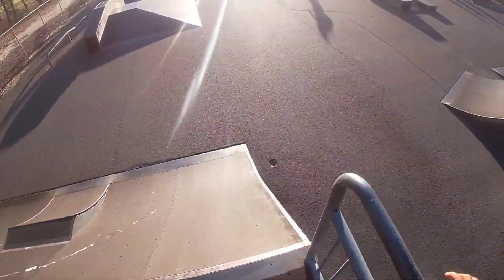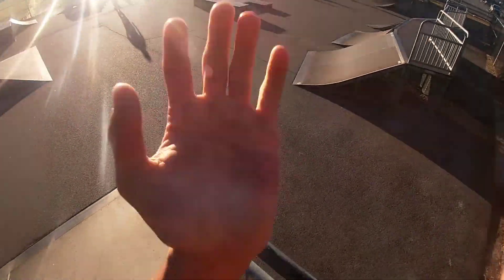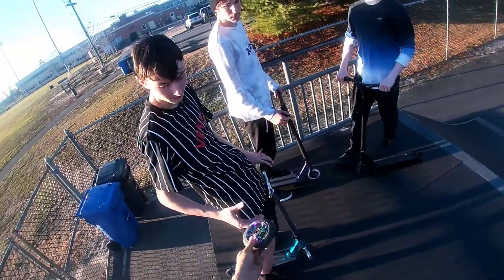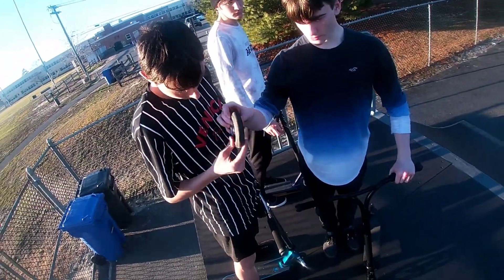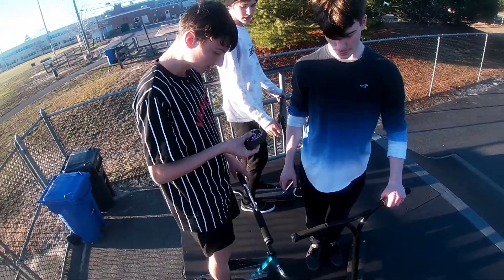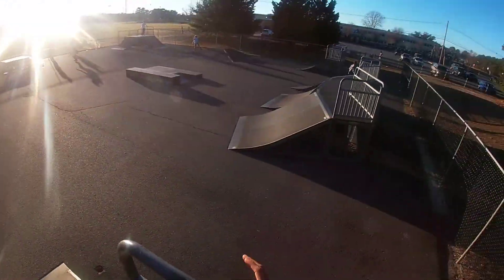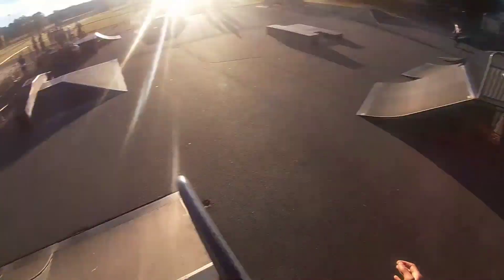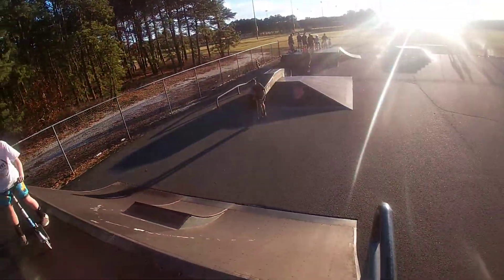Scooter kid almost gets hit by skateboarder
We went to a skate park in NJ and rode around got some new learns and had fun with the local people there and I gave a kid a gift that will help his scootering career out and then almost get hit by a skate boarder and then end the day on a good note